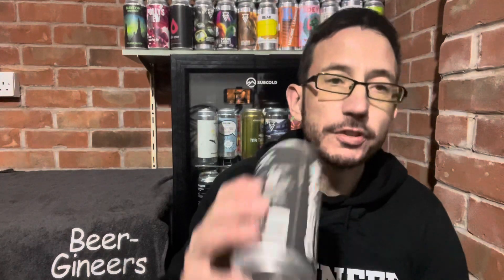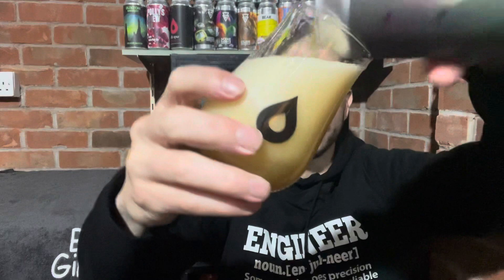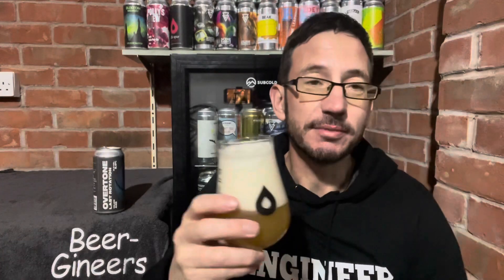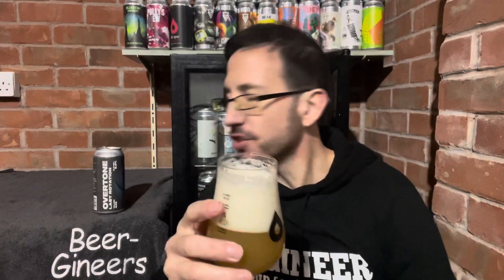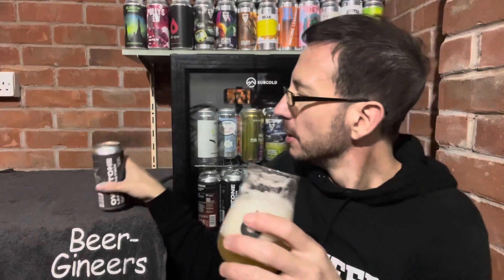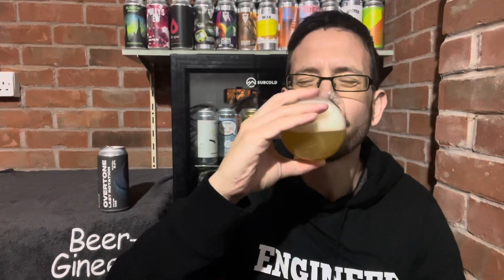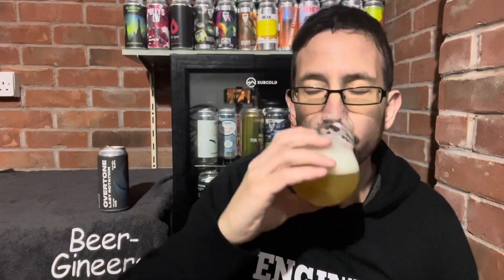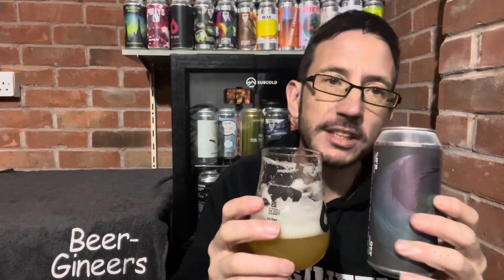Last Rotation 8% DIPA from Overtone - Beer Review